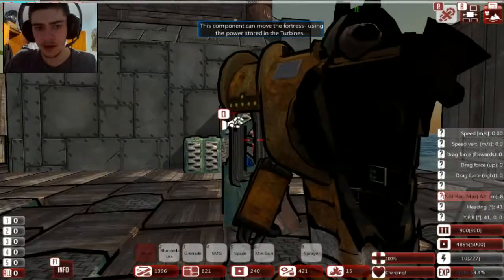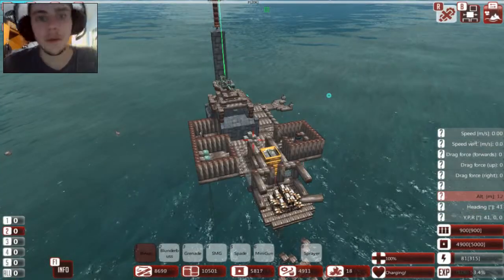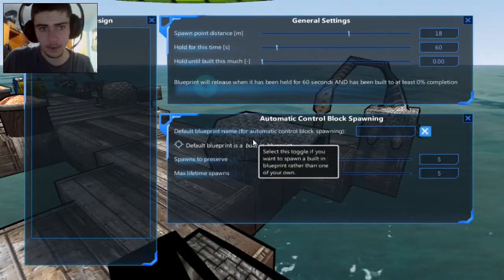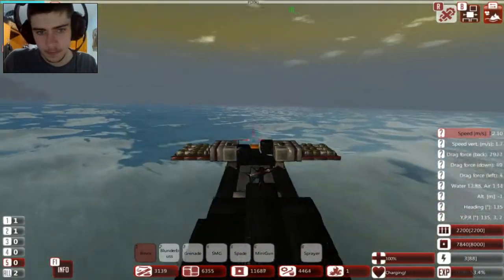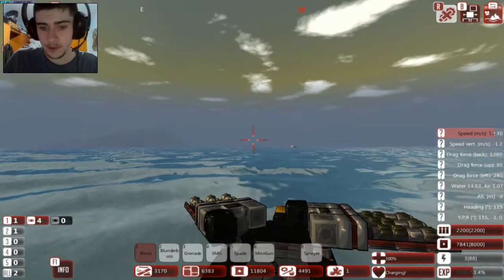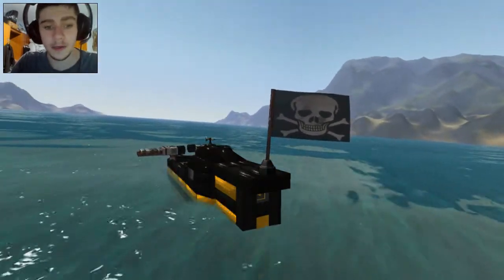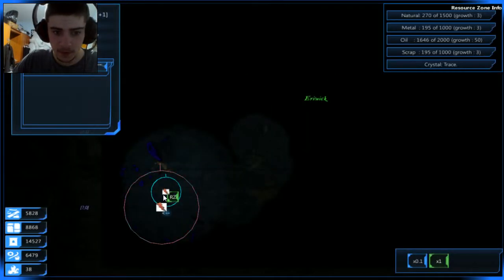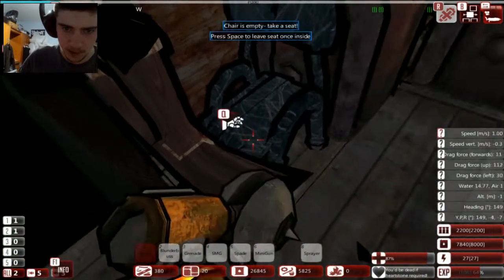From the Depths: Campaign Part 1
Hey there, i thought as the game had been updated, that i would try a new campaign mode. There are no real limits on this campaign as opposed tp the replica campaign so it should be fairly interesting.